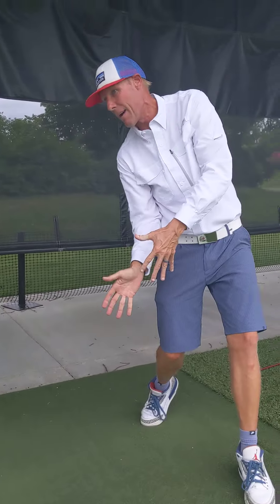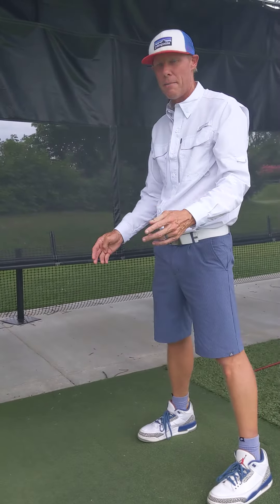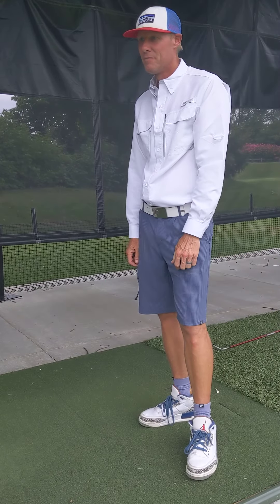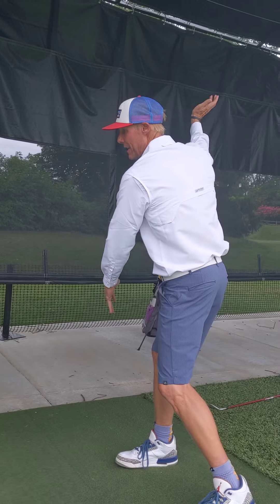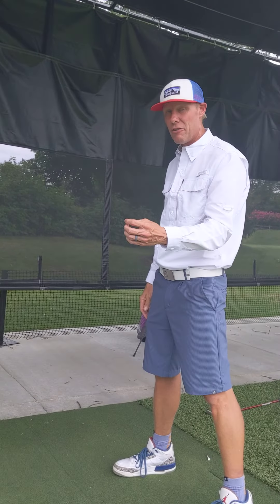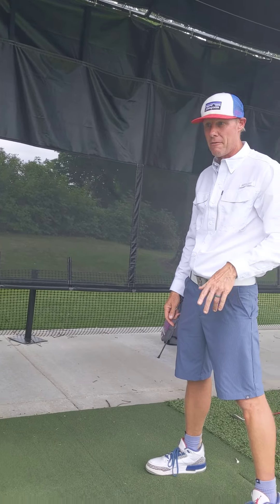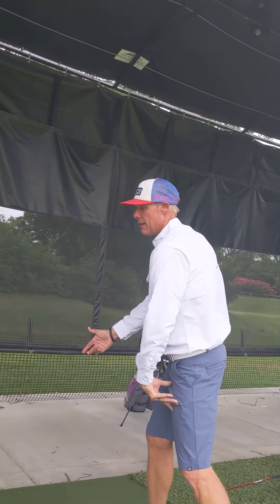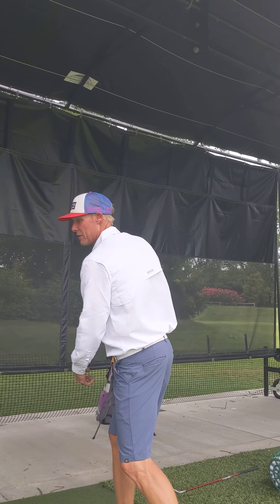August 13, 2020(3)